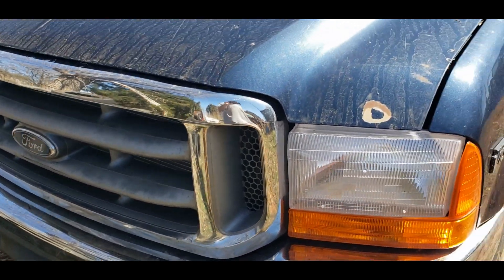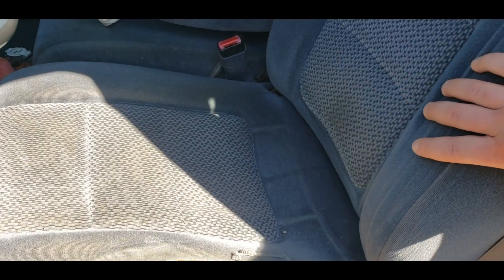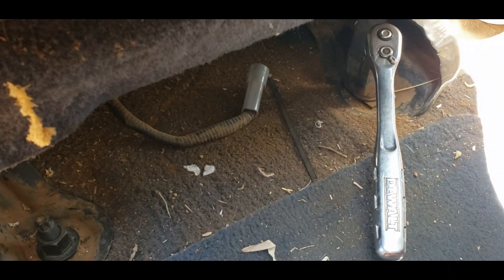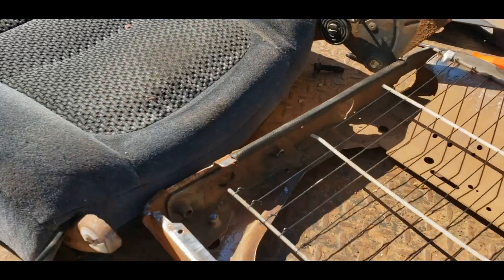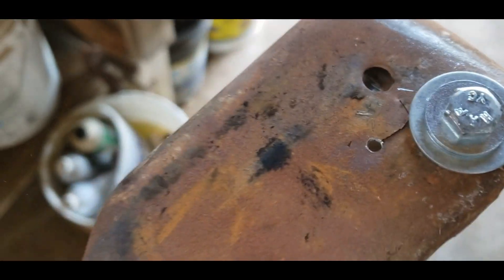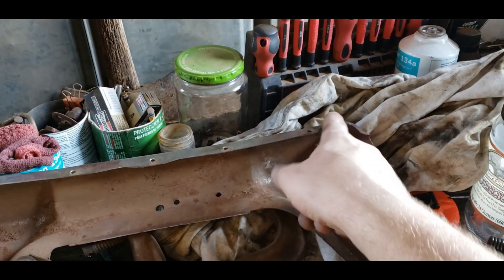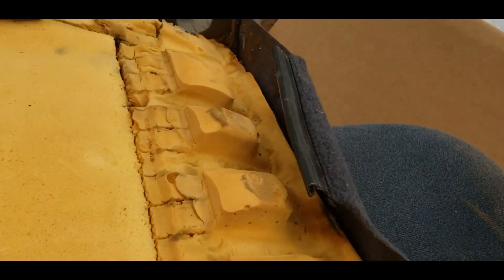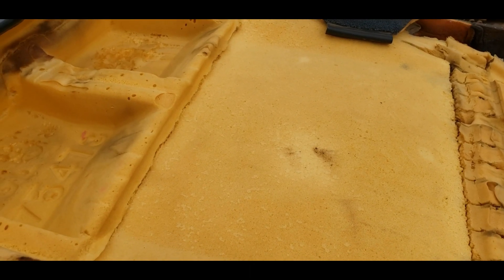2001 F250 Super Duty: Fixing the Driver's Seat